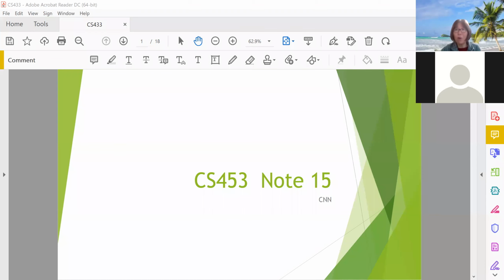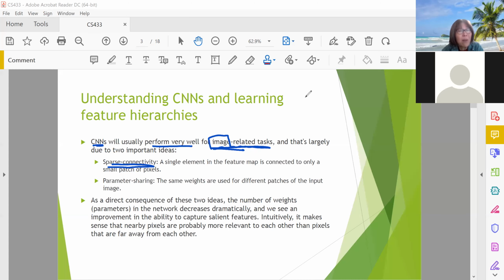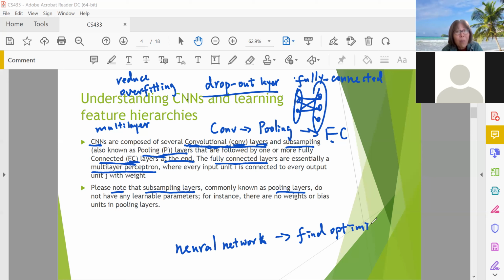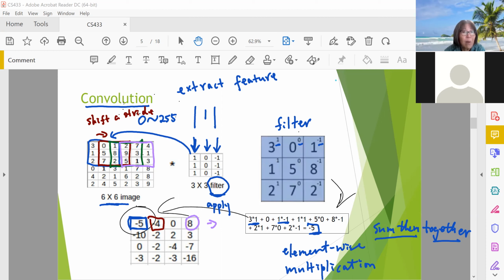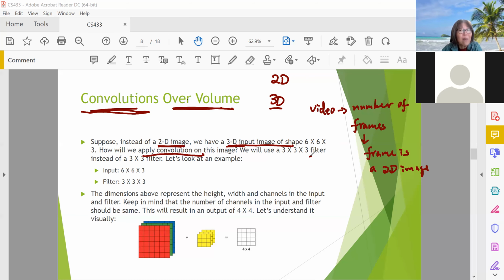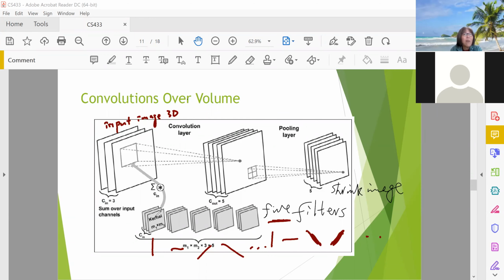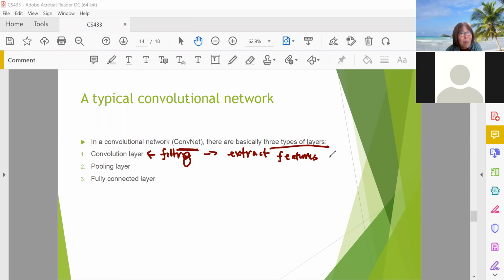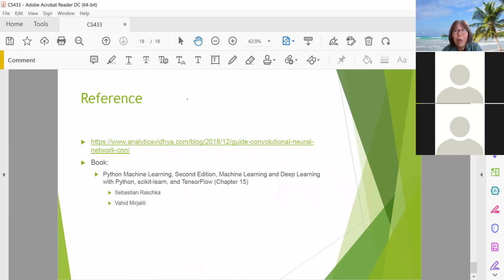Nov 10 Machine Learning Class